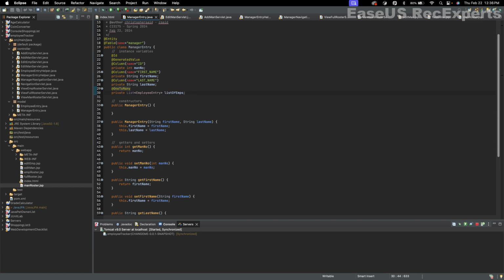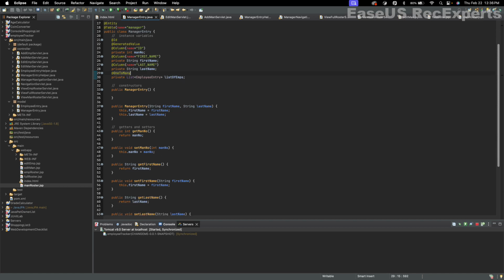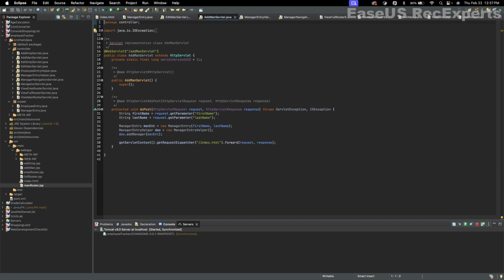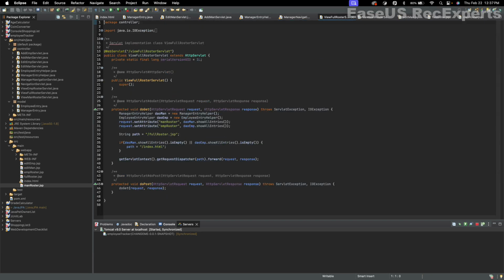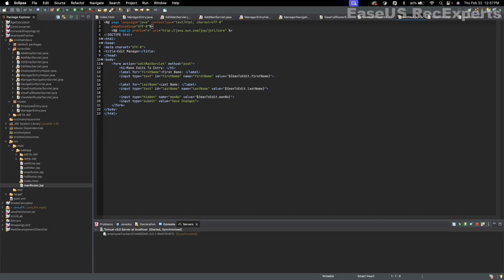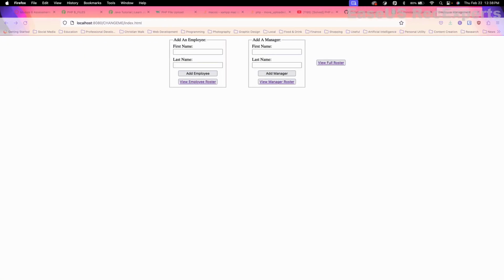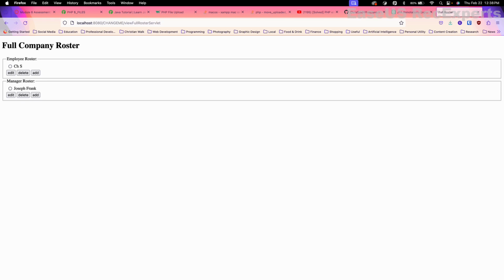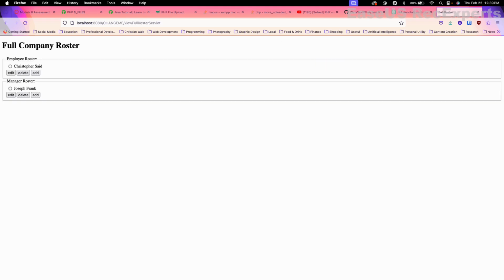Java Employee Management Web App W/ JPA Joins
An overview of my Java II assignment which implements JPA, joins, JSP, and servlets for a functional web application that persists data to a database.